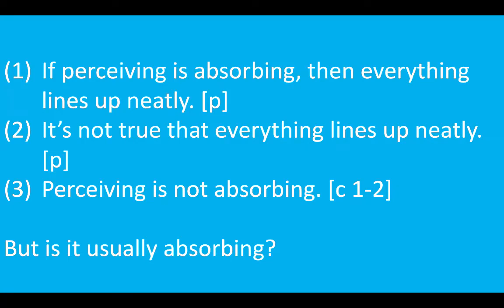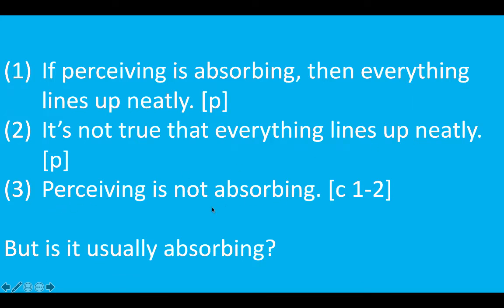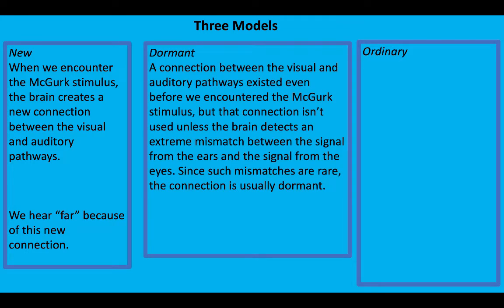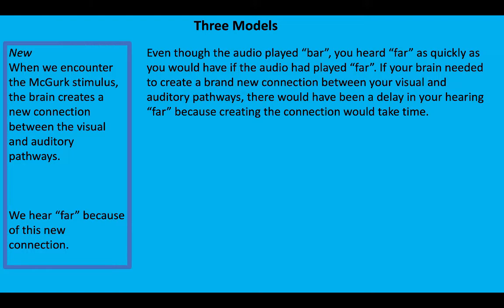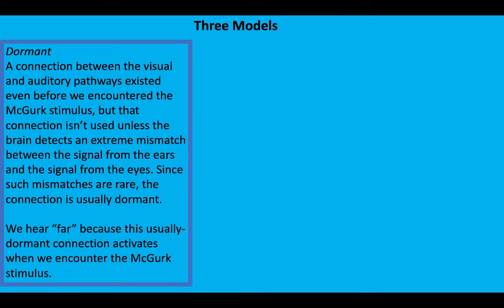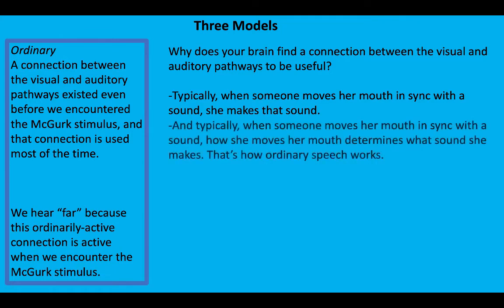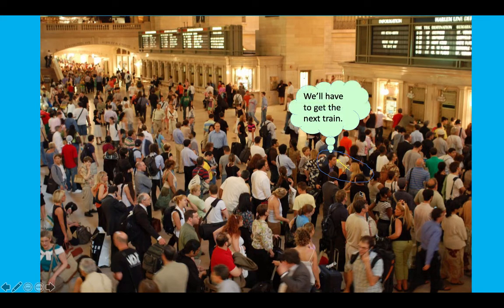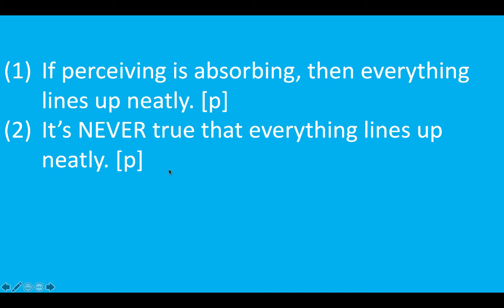4 Seeing is Presuming 5